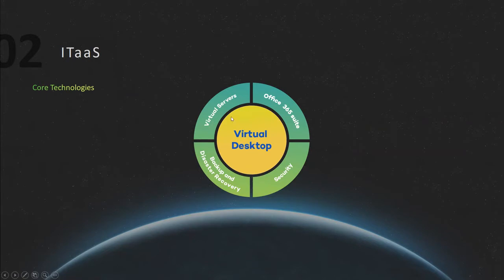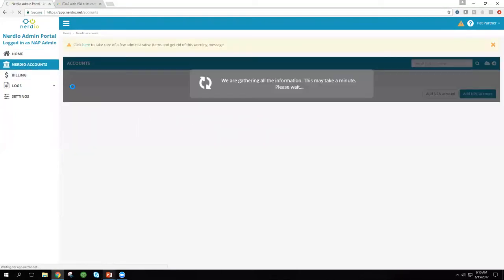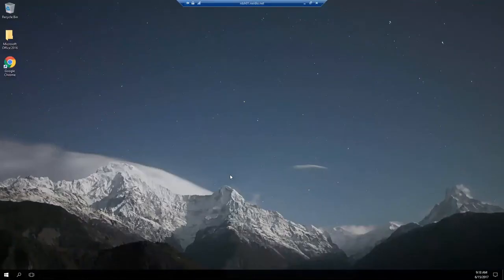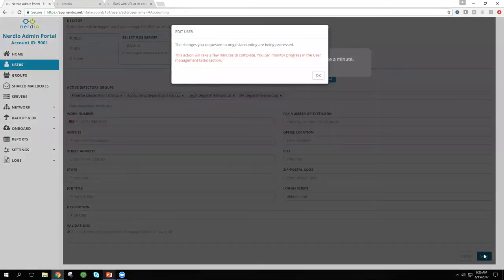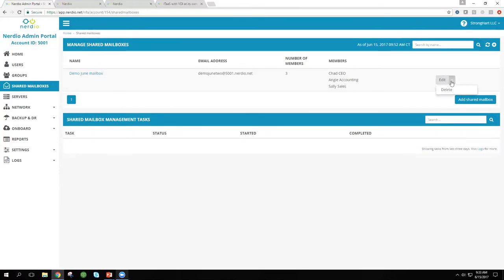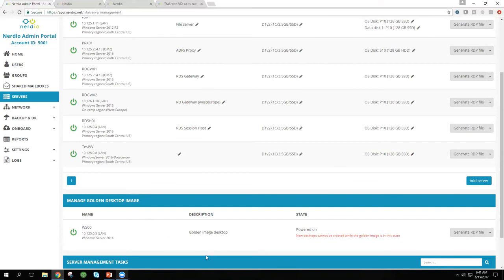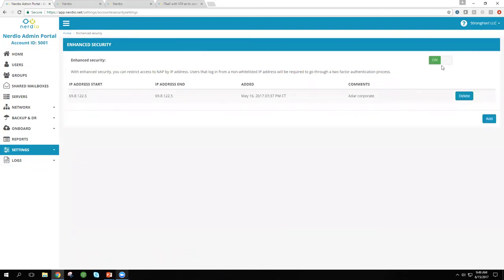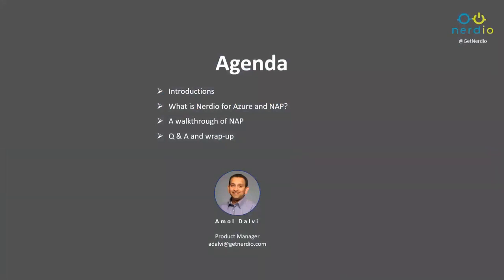Nerdio for Azure Webinar